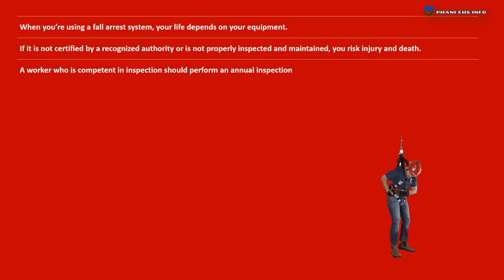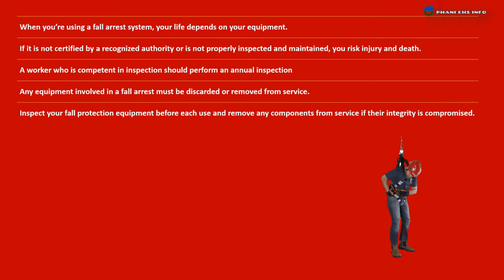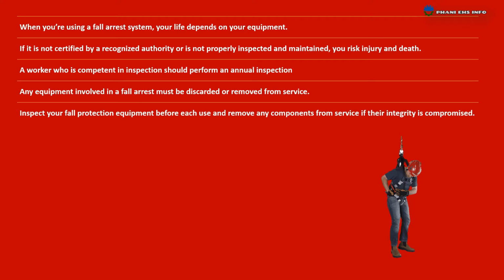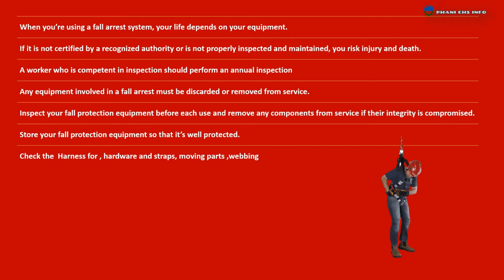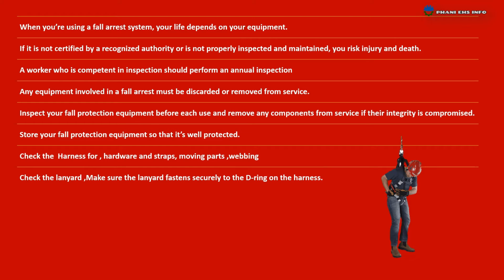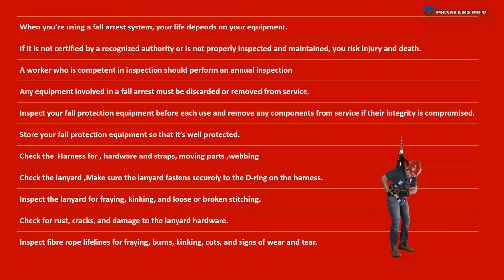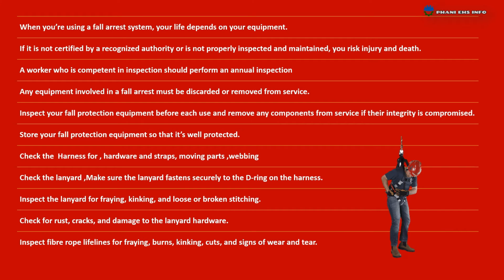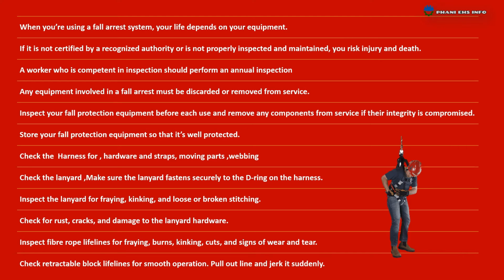FALL PROTECTION EQUIPMENT INSPECTION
TBT-FALL PROTECTION EQUIPMENT INSPECTION in english
for notes